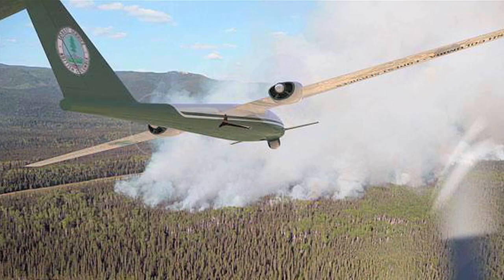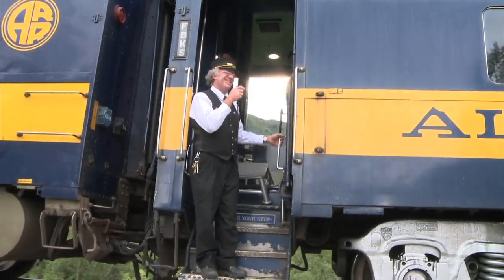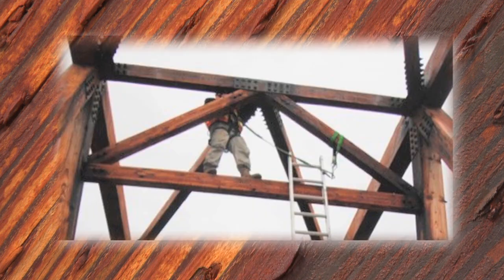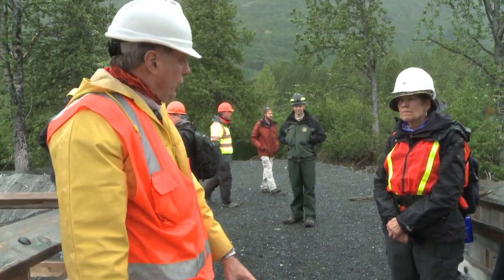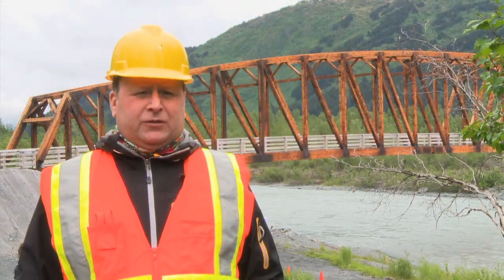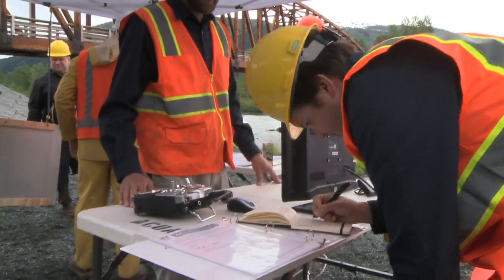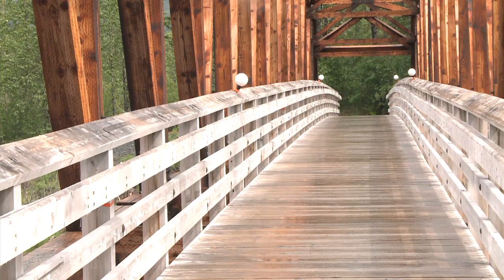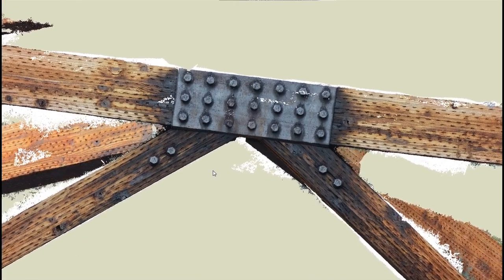Documenting the Unmanned Aircraft System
Documenting the Unmanned Aircraft System while it conducts an inspection of a Forest Service bridge in Alaska.